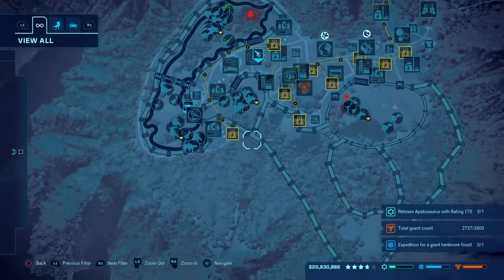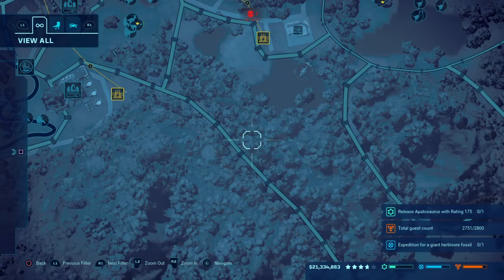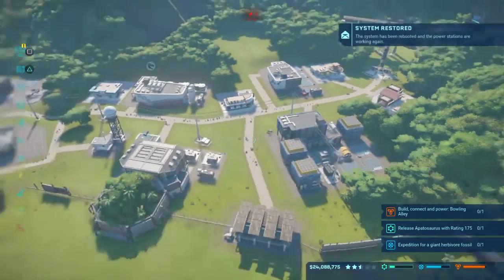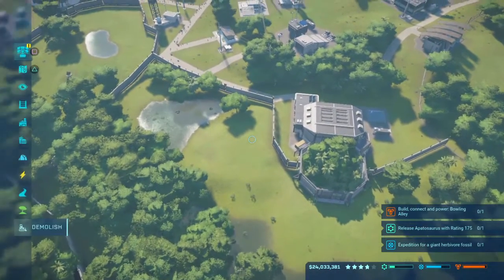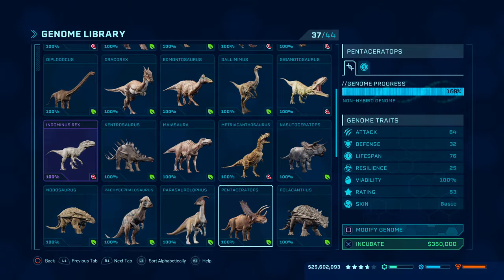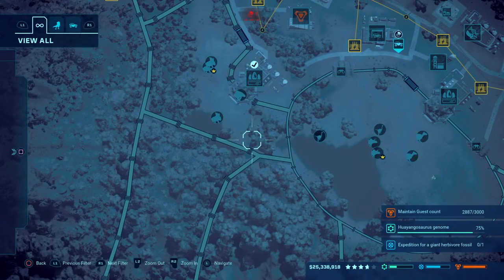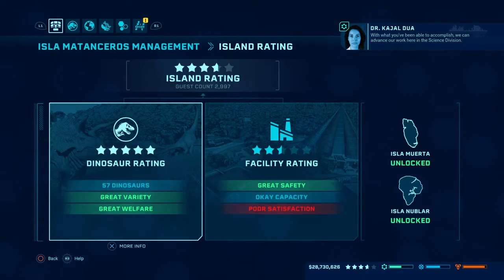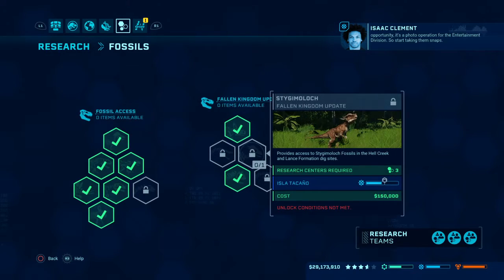No Energy Crisis Here